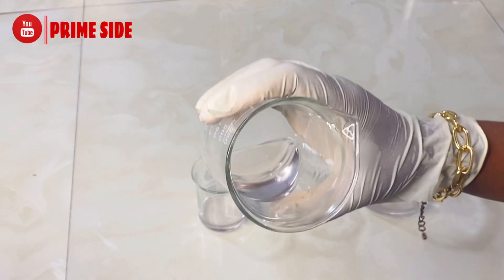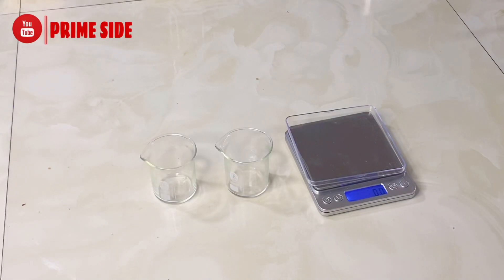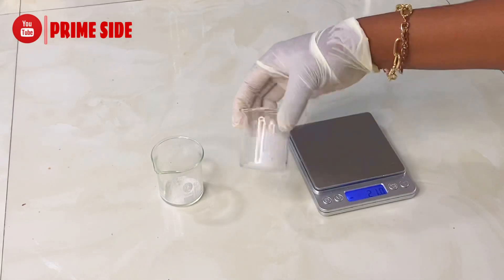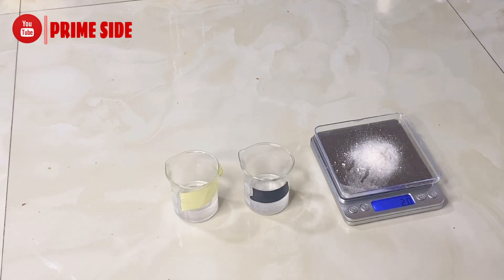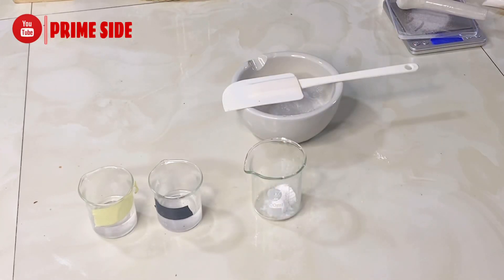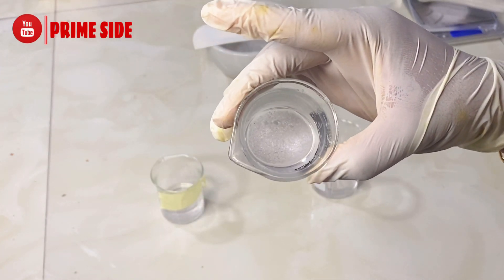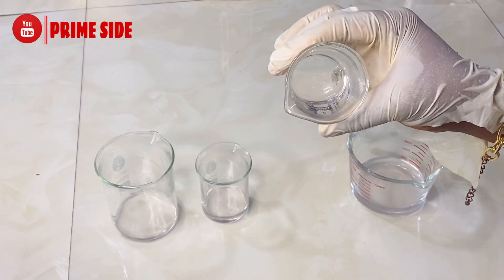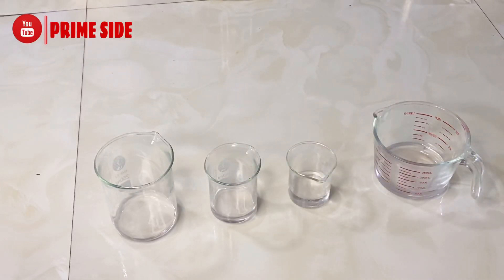The best way to dissolve Salicylic acid faster. -prime side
Loading...